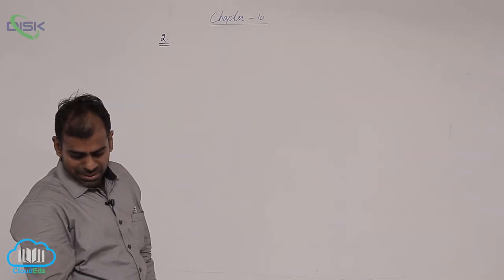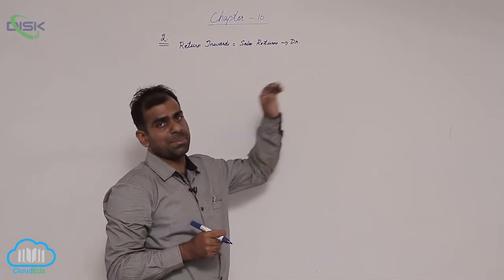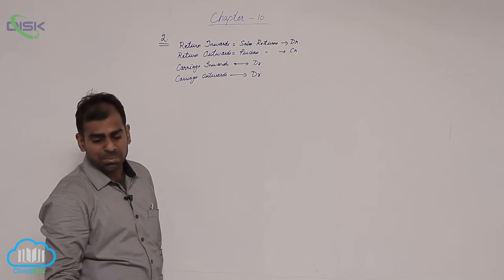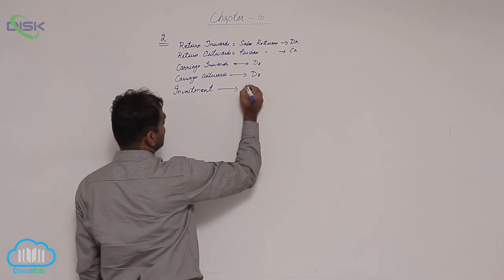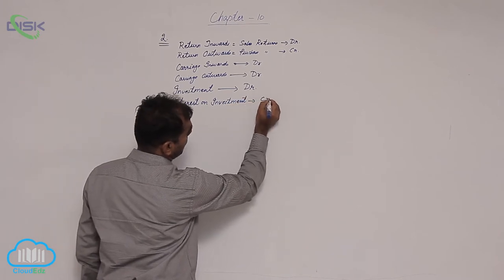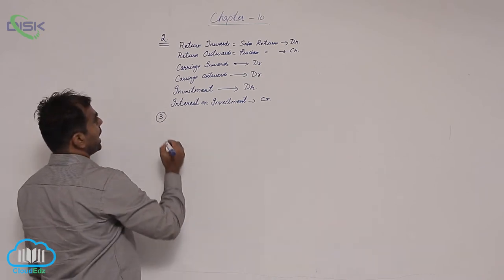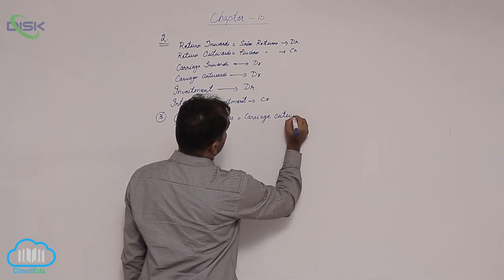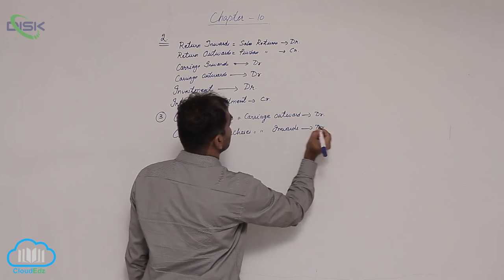Trail Balance || Types of Preparation || Problem 2a || Disk Telangana